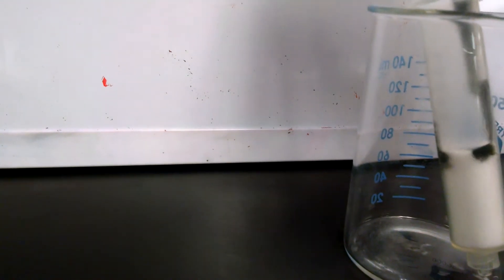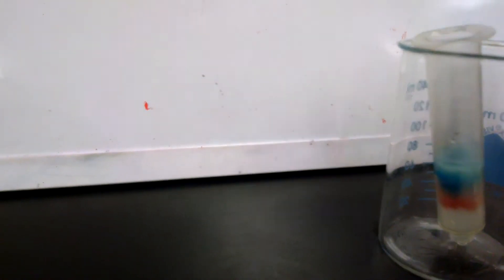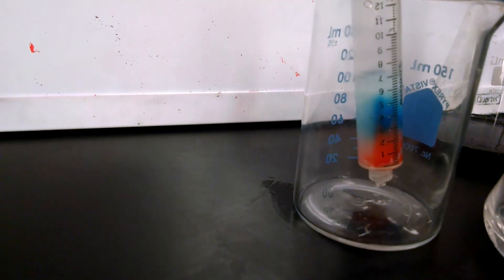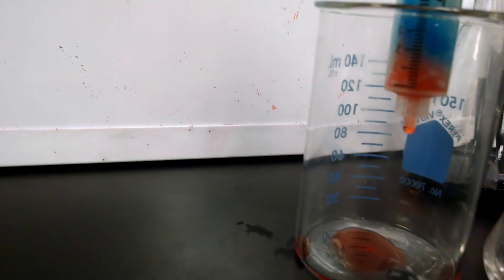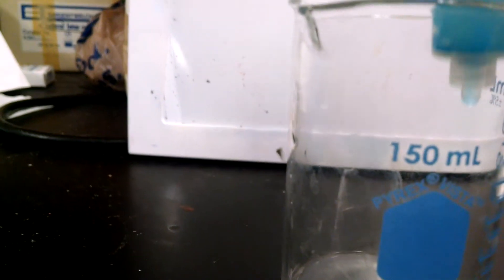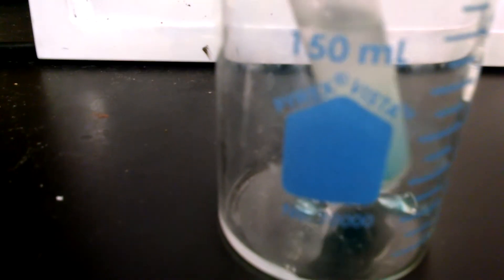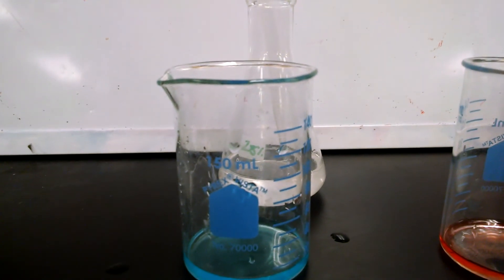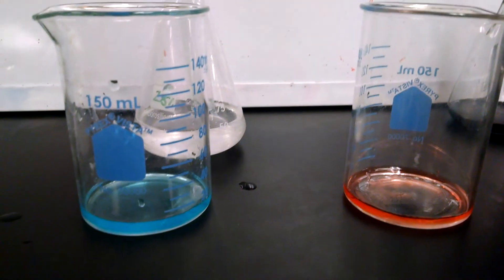Column Chromatography of Grape Kool-Aid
This movie is a lab demonstration for the separation of the red color and blue color of grape Kool-Aid using a silica gel column.